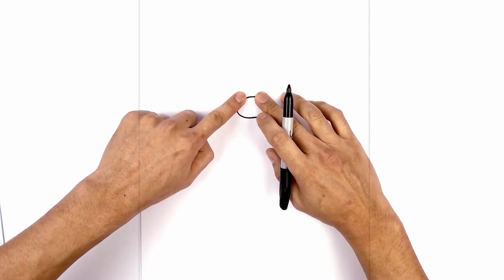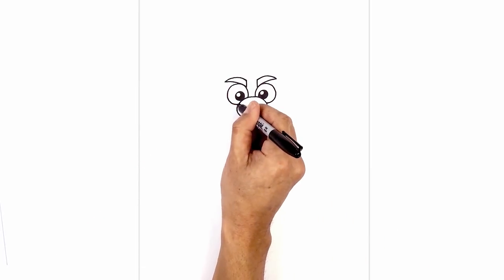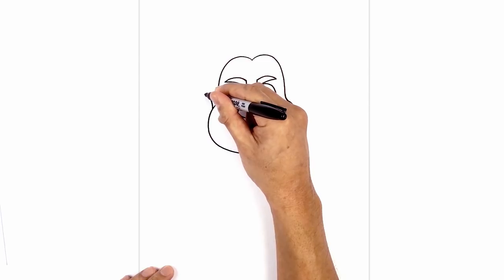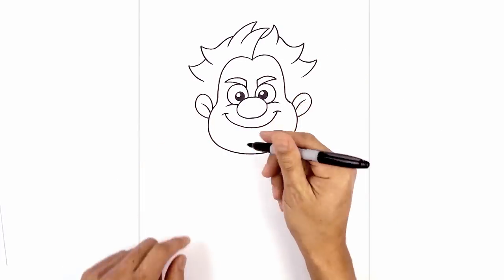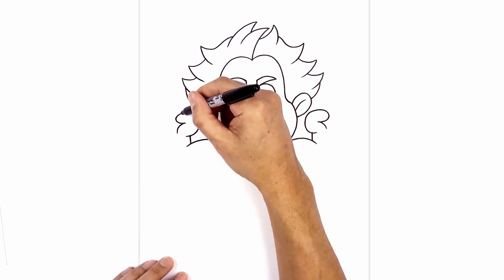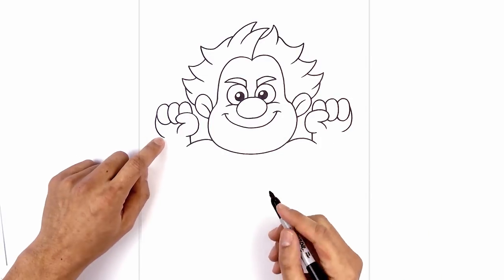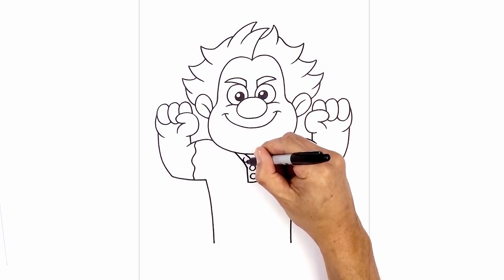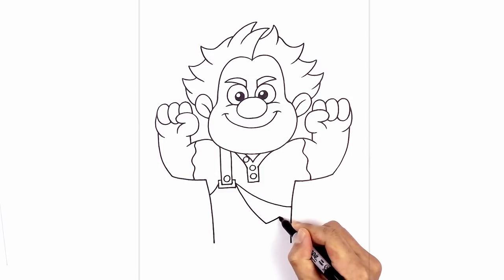How to Draw Wreck-It-Ralph | Art Tutorial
Good morning everyone! In today's Art Tutorial I'll be showing you How to Draw Wreck It Ralph.